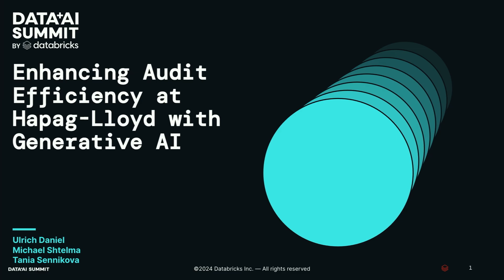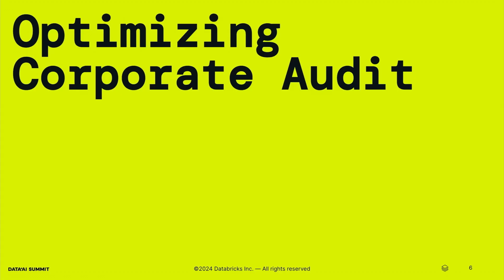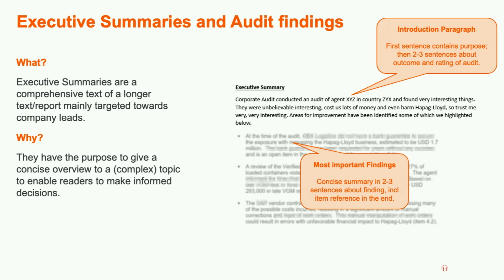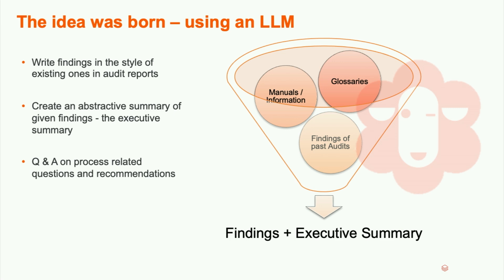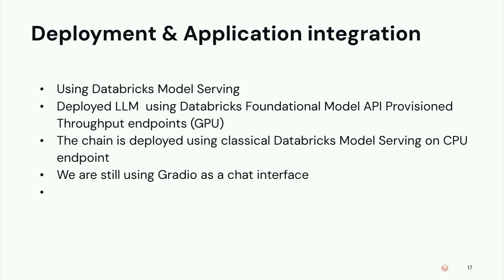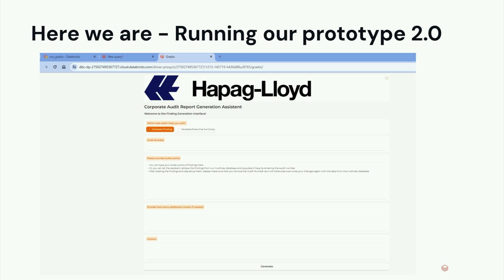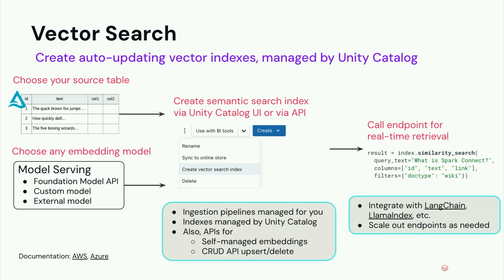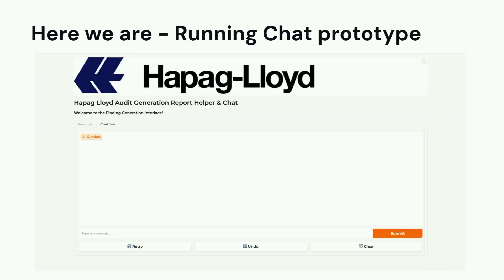Enhancing Audit Efficiency at Hapag-Lloyd with Generative AI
Our focus is on a sophisticated solution deployed on the Databricks Data Intelligence Platform, featuring advanced Retrieval-Augmented Generation and scalable model serving. We delve into the challenges faced by Hapag-Lloyd's Corporate Audit team, especially the labor-intensive auditing and report generation processes that overshadow their substantial business value. We demonstrate how this solution significantly streamlined the workflow, reducing the time spent writing, proofreading, and approving reports. Furthermore, the implementation greatly enhanced the readability and impact of executive summaries, increasing their likelihood of board review and action. We will share insights into how Databricks' cutting-edge LLM architecture can revolutionize business processes and amplify value, while addressing challenges and underscoring tangible business benefits.

Talk By: Michael Shtelma, Lead Specialist Solutions Architect, Databricks  ; Tania Sennikova, Sr. Solutions Architect, Databricks